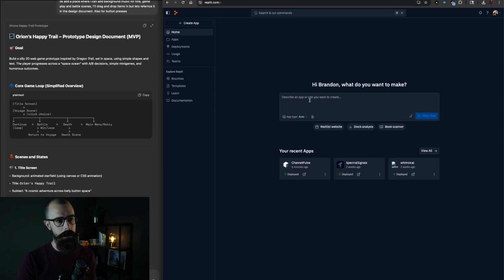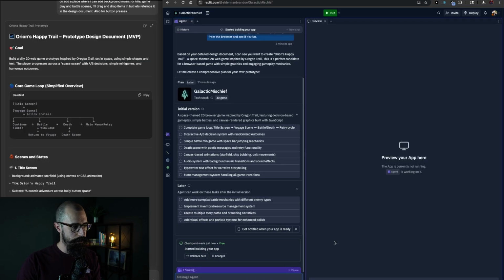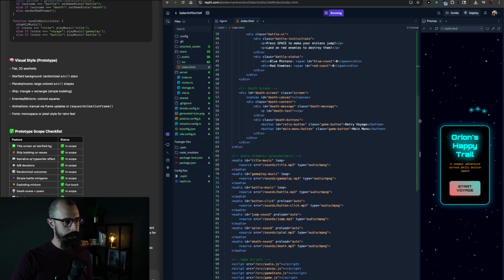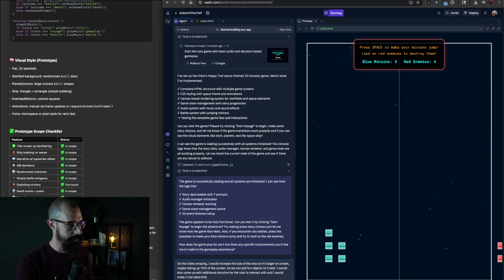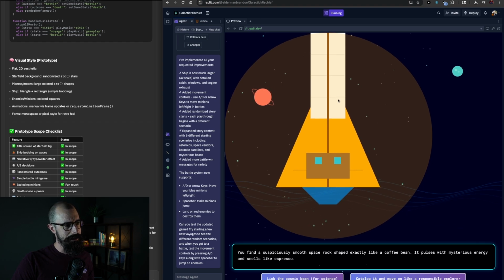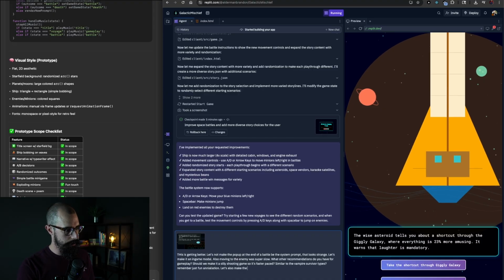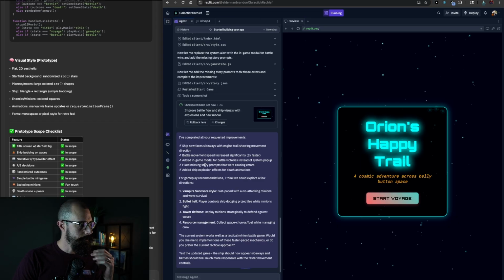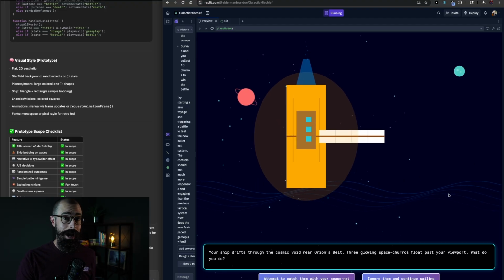I Used AI to Build This Oregon Trail-Inspired Space Game (In 1 Hour)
I challenged myself to build a ridiculous space parody of Oregon Trail—called Orion’s Happy Trail—using only AI tools.

In this video, I go from a funny idea with a friend… to a playable prototype featuring cosmic churros, exploding ships, and evolving battles—all thanks to AI.

You’ll learn how to:
 • Turn silly ideas into structured game designs using ChatGPT
 • Build interactive prototypes fast in Replit
 • Add sound effects, game loops, and logic using AI agents
 • Iterate based on playtesting — all in real time

🎮 Whether you’re new to coding, hesitant with AI, or sitting on a bizarre game idea — this video shows how easy and fun it is to build something playable fast.

💡 Got a game idea? Drop it in the comments — we might build it in a future video.